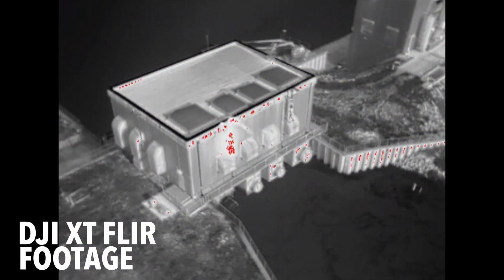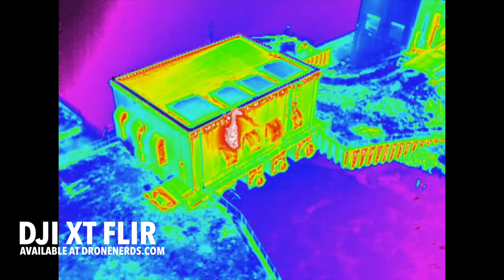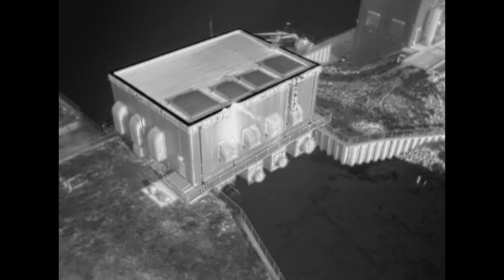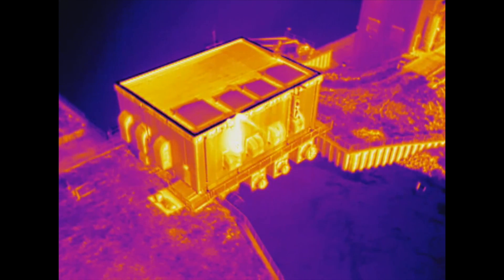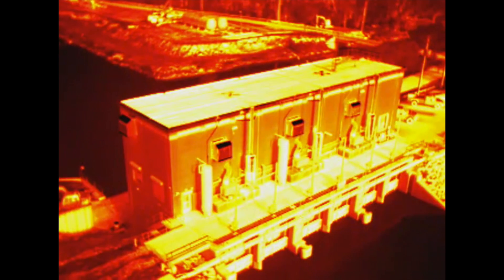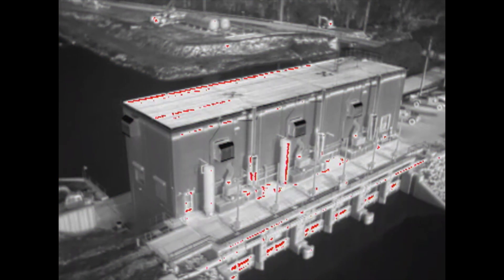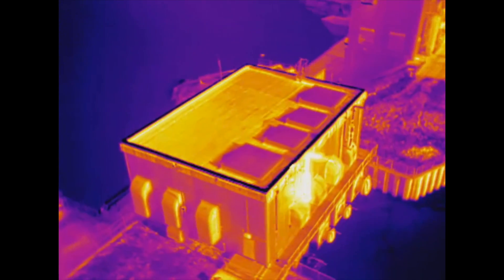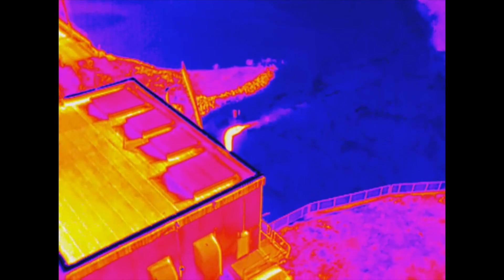DJI XT FLIR Thermal Camera Footage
DJI XT FLIR Thermal Camera makes capturing Thermal images faster and easier than ever. The DJI XT camera comes in different focal lengths and configurations to suit your business needs. Take to the sky for Aerial Inspections of buildings, power lines and more with the FLIR Camera capabilities built into the XT. Its never been easier to capture accurate temperature measurements ideal for analytics and telemetry.